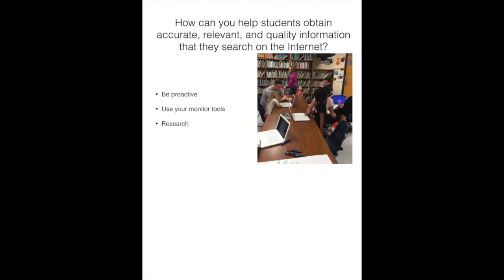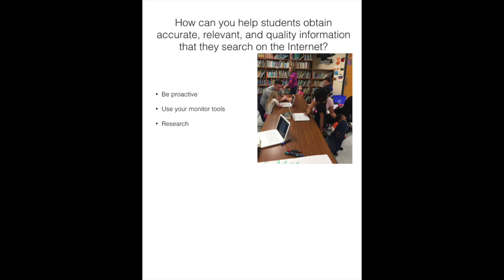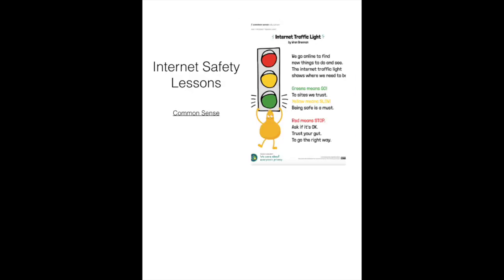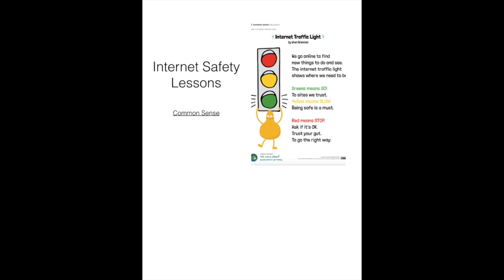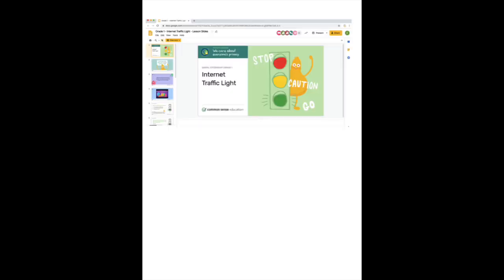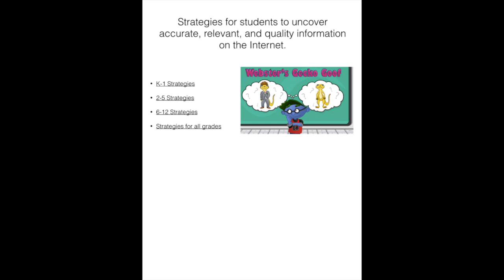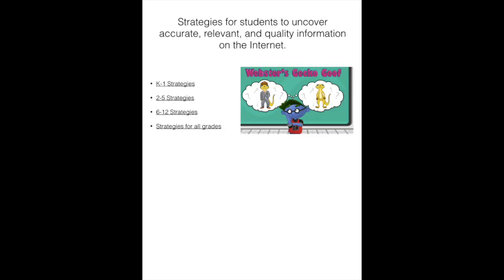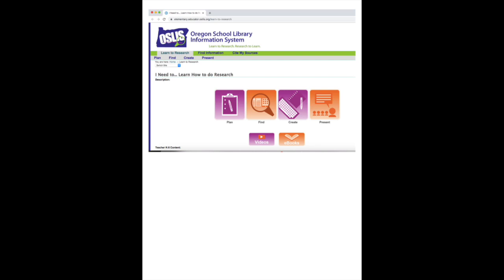Information Literacy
This video is about Information Literacy